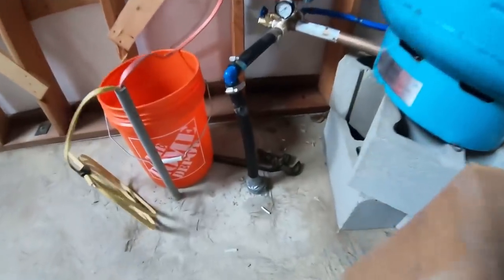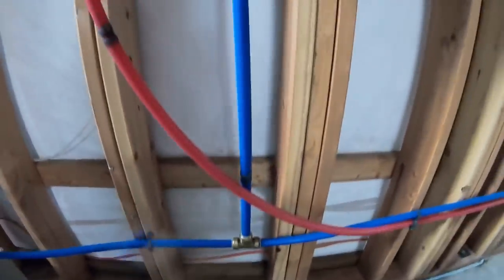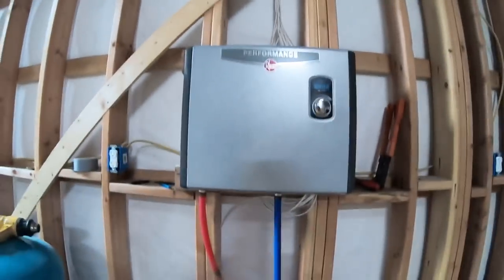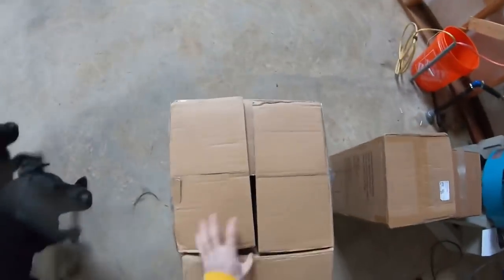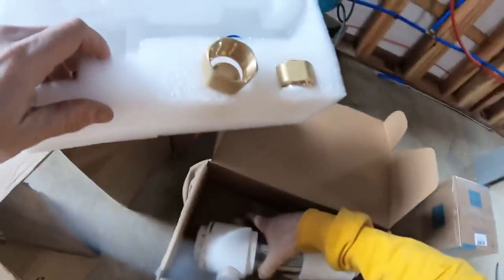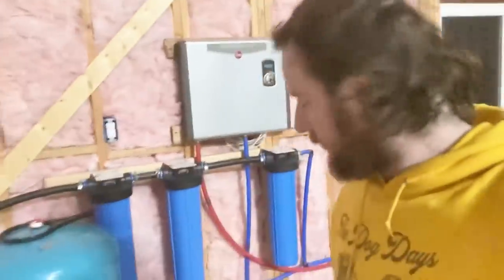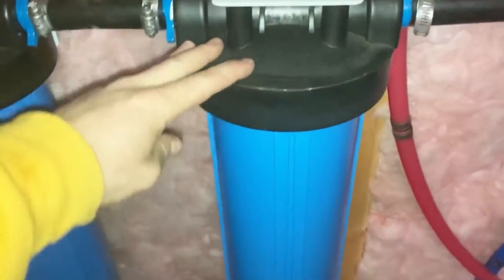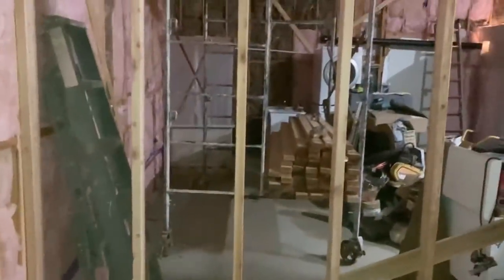Whole House Homestead Well Water Filter System Installation | Building Our Own House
We install a whole house well water filter system on our water line. We’re using 20 inch big blue canisters inline on our pex water pipe. Two sediment filters and two carbon block filters.

Water Filter System

Naples, ID 83847